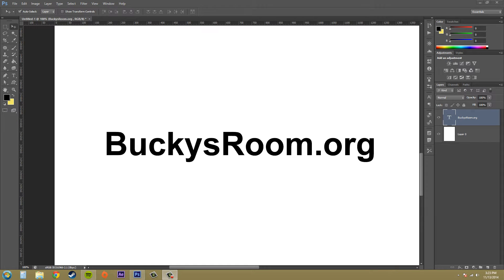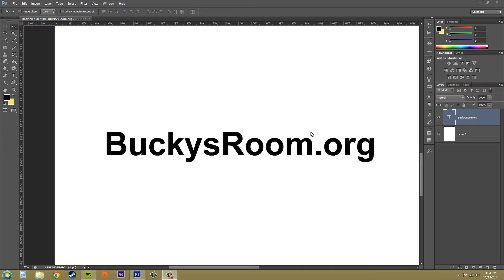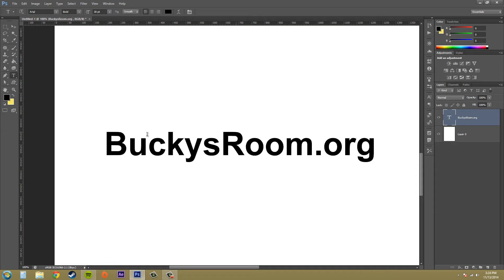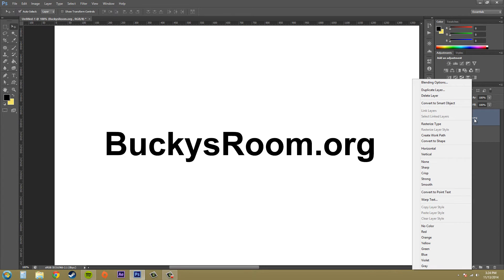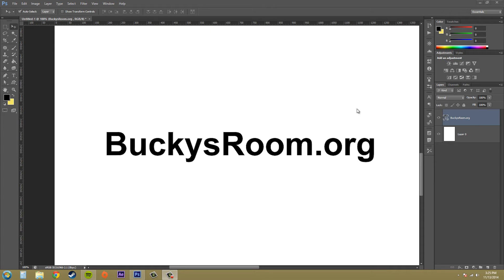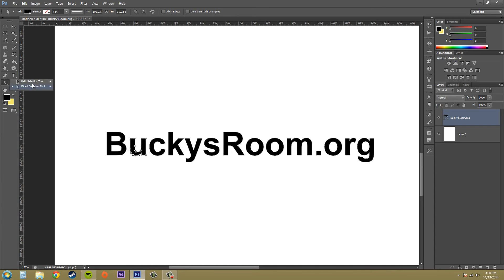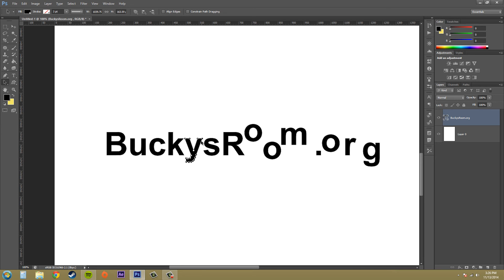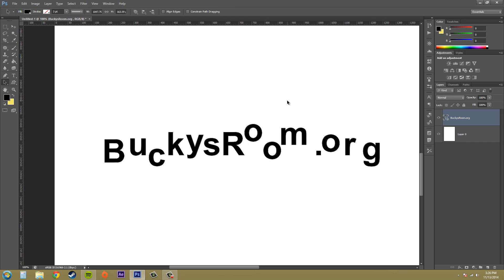Photoshop CS6 Tutorial - 190 - Type to Shape Layers